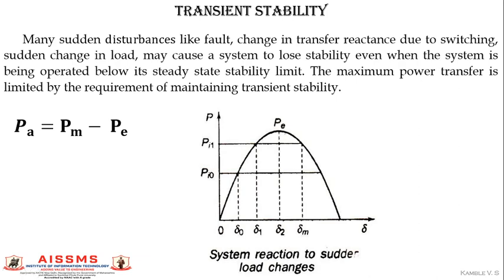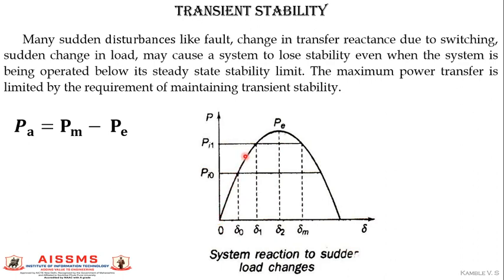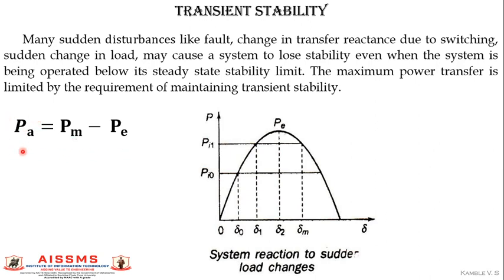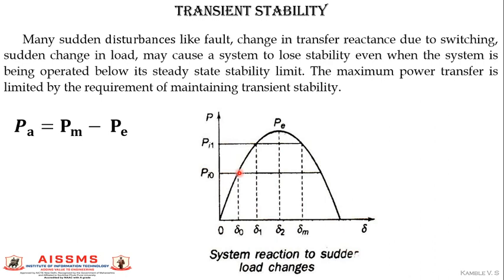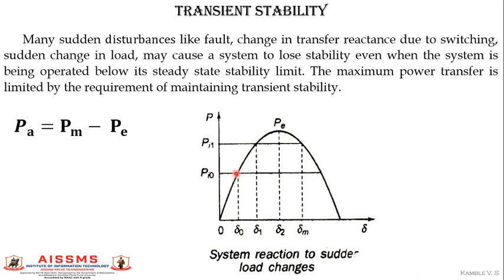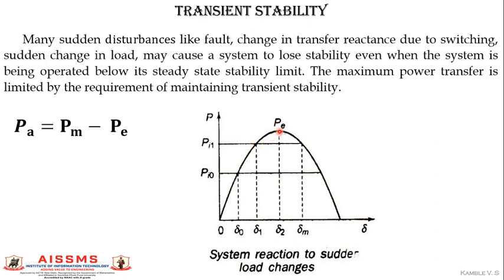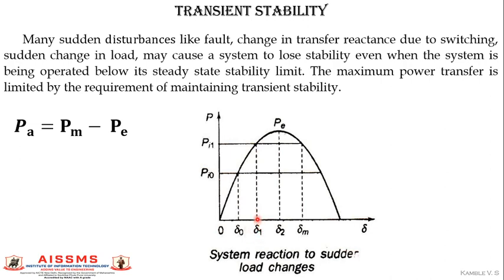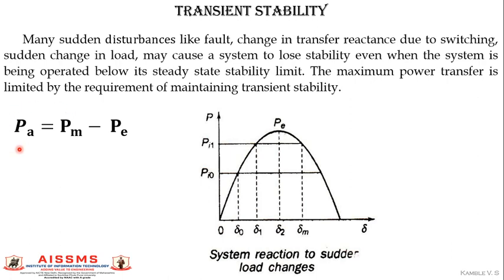Video on Transient Stability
This Video is of the Transient Stability of the power system.
For a large disturbance, changes in angular differences may be so large as to cause the machine to fall out of step. This type of instability is known as transient instability and is a fast phenomenon to cause the machine to fall out of step usually occurring within 1 second